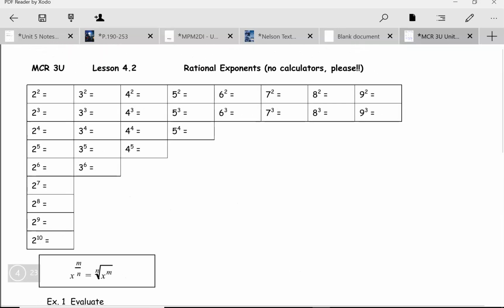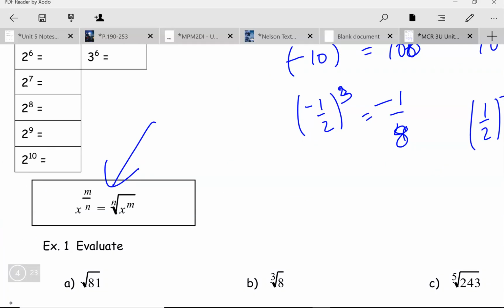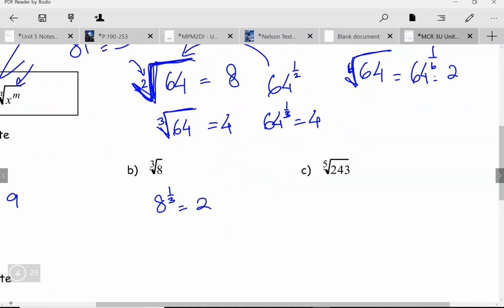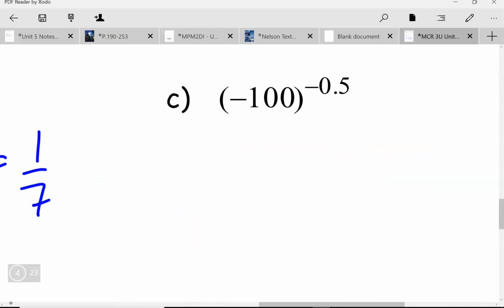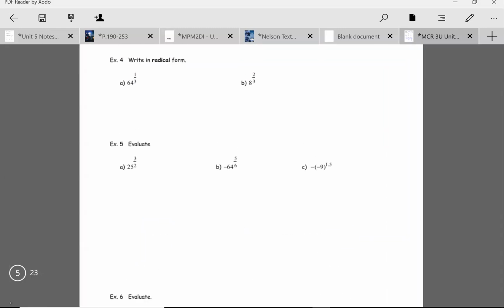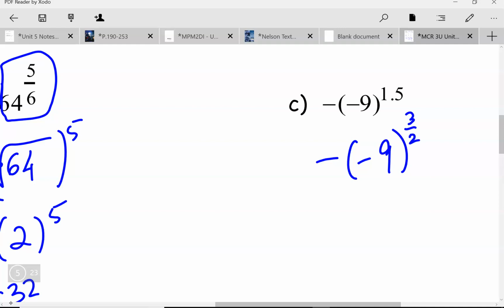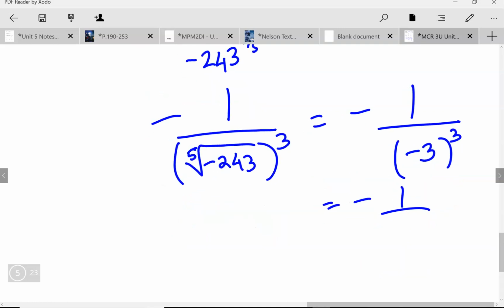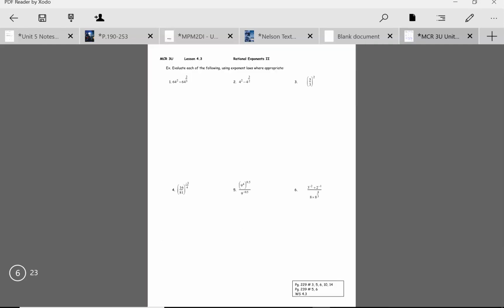Exponential Functions Lesson 4.2